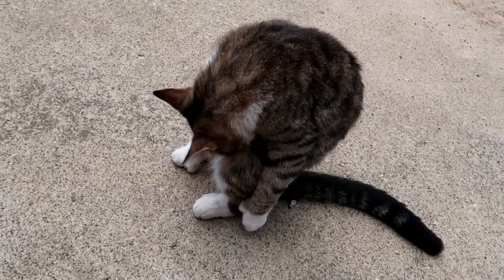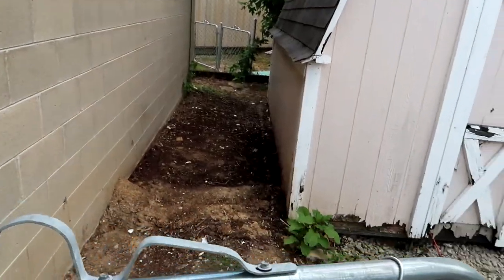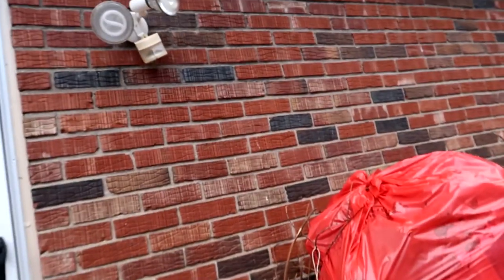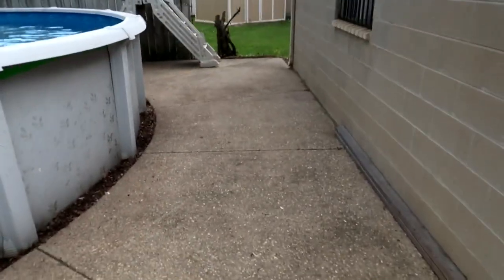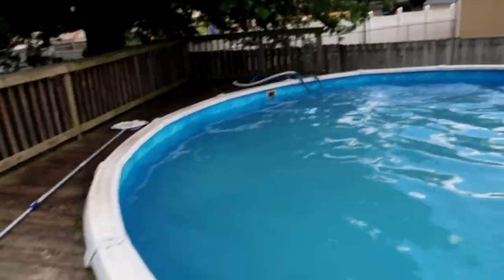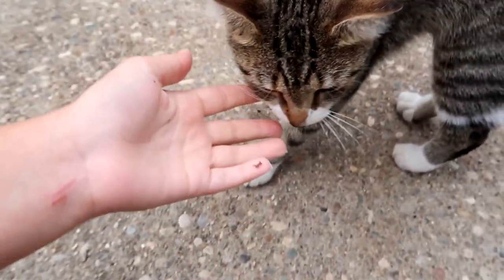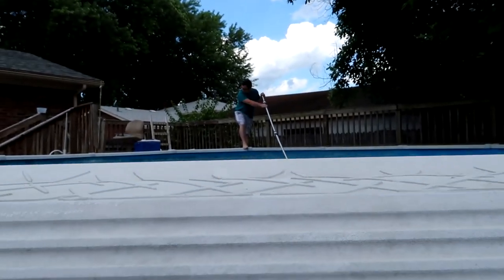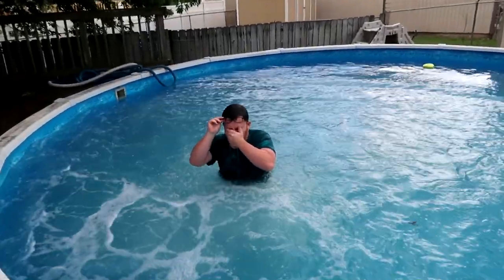THREW HIM IN THE POOL PRANK!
An update about our move and what's been done around the house turns into a prank!